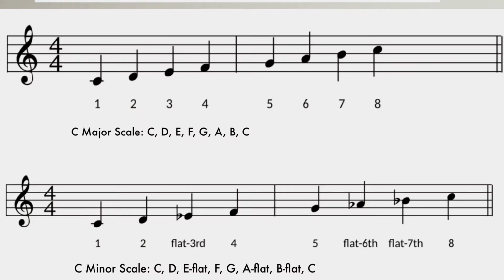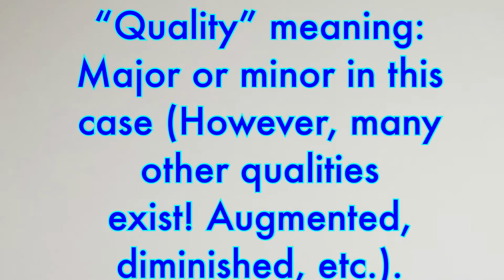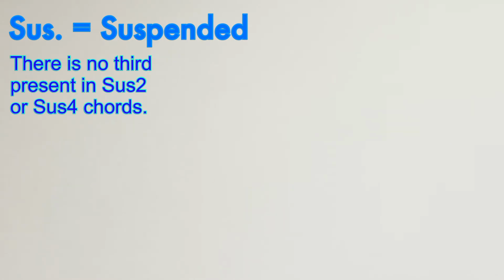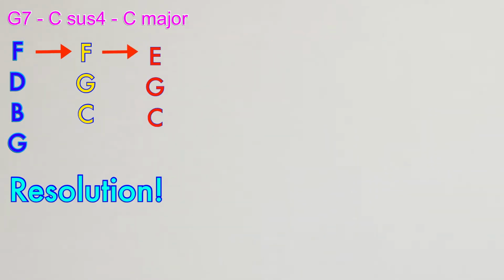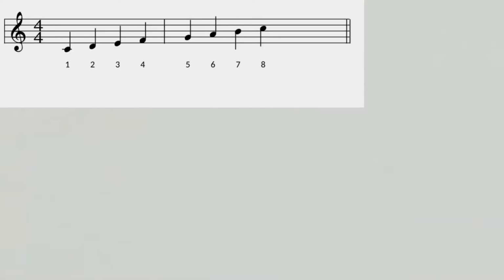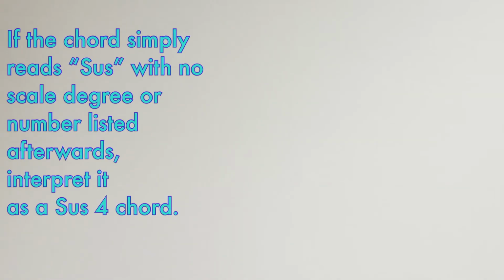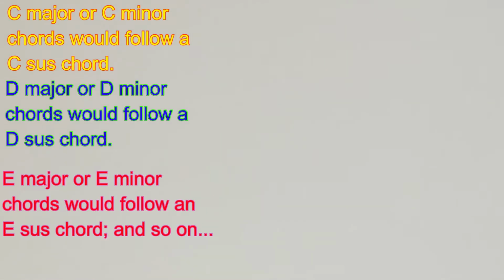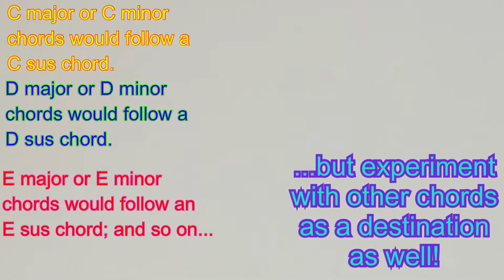June 8, 2021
Suspended Chords